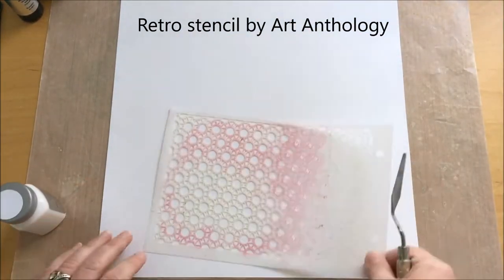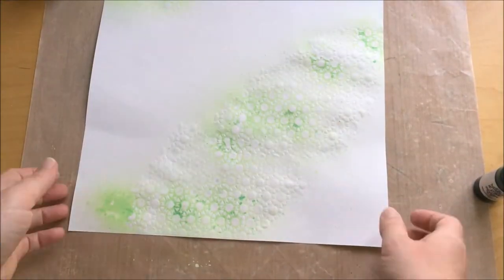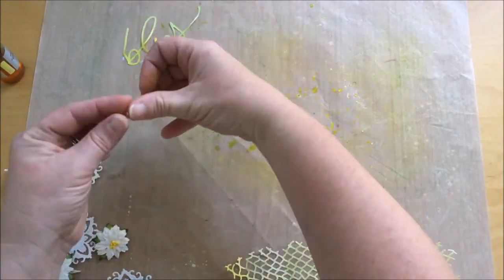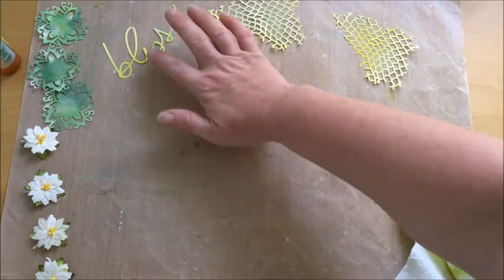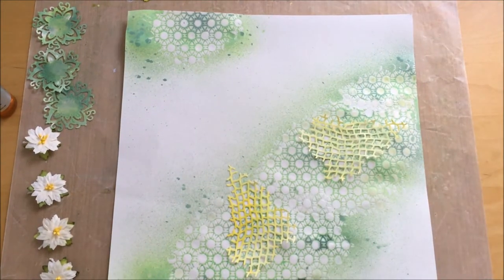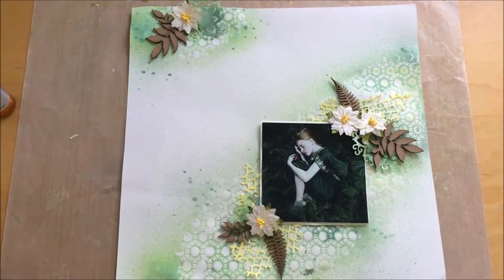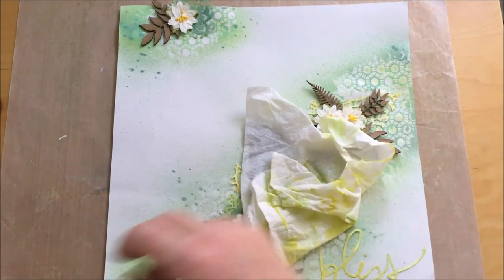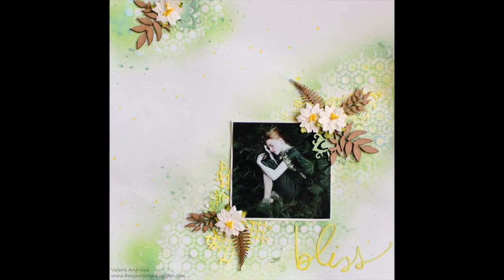Ink resist layout with Art Anthology mediums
Start to finish tutorial to create a mixed media layout using the ink resist technique with Art Anthology products